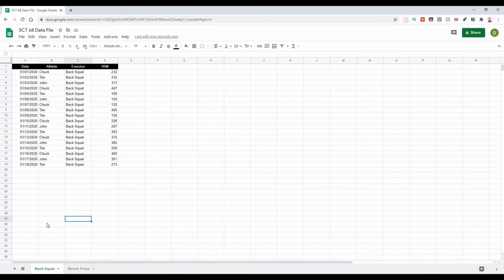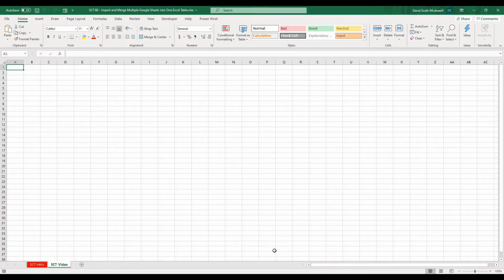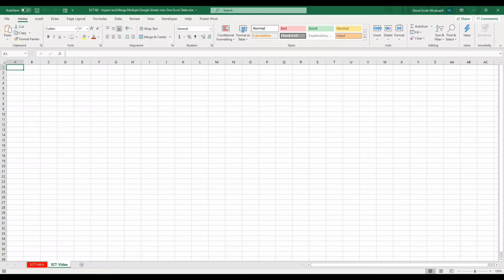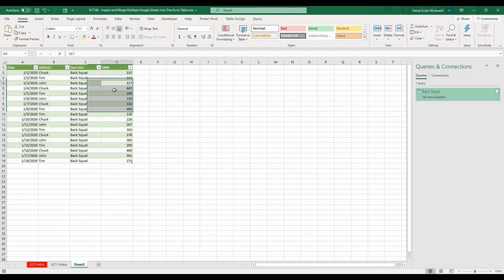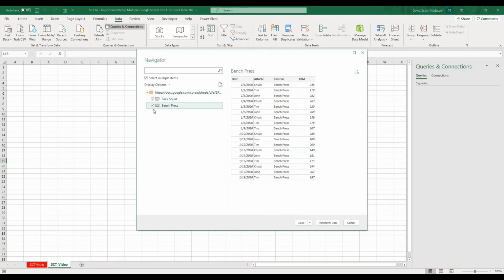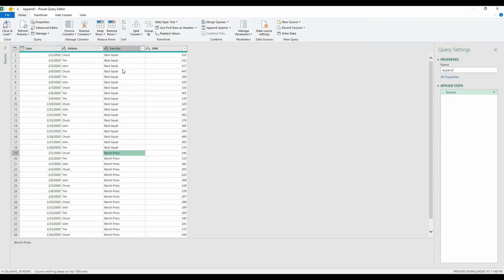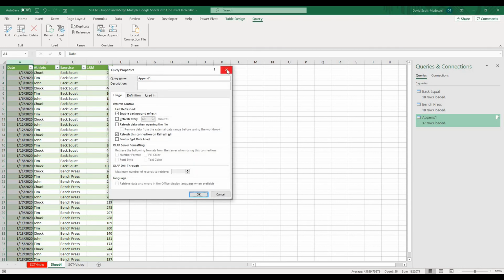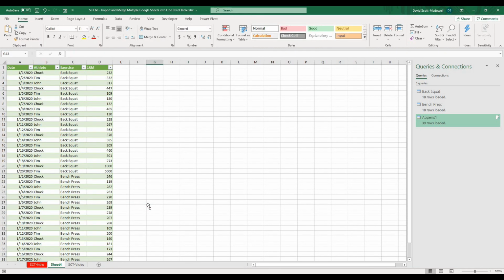Import and Merge Multiple Google Sheets to Excel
In this google sheets and excel tutorial, I show you how to import multiple sheets worth of data to excel. Once imported you can merge these datasets and create a single table in excel that is live and will automatically update everytime you enter new data in google sheets.